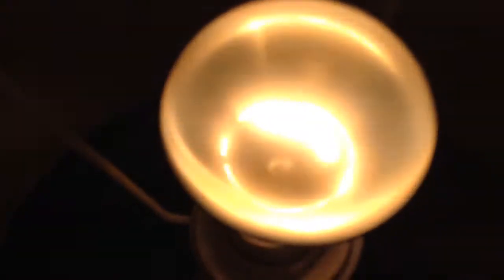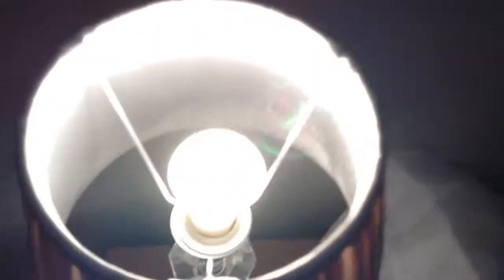GE 40 watt spotlight bulb turning on